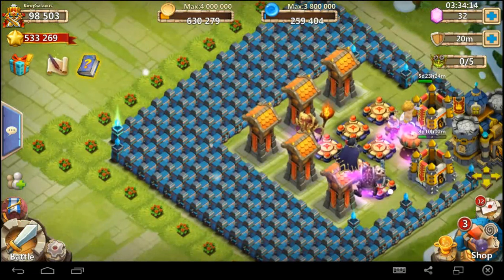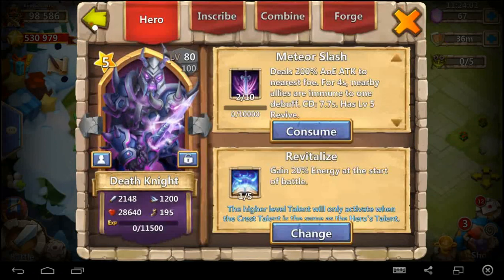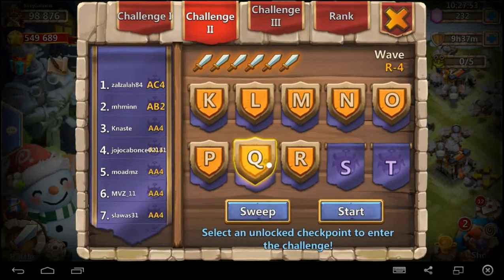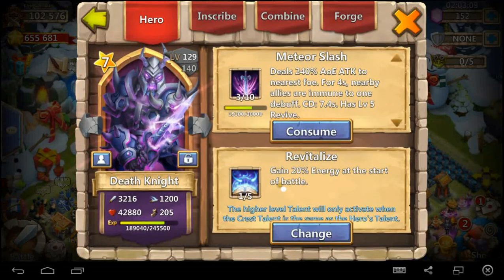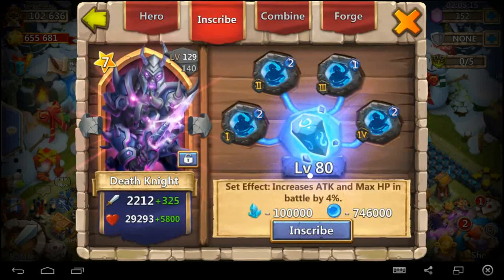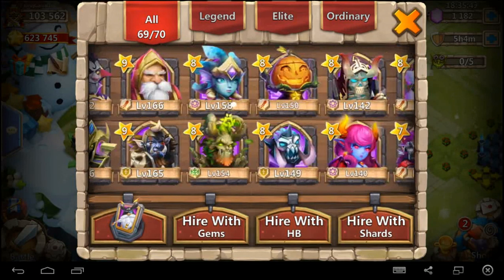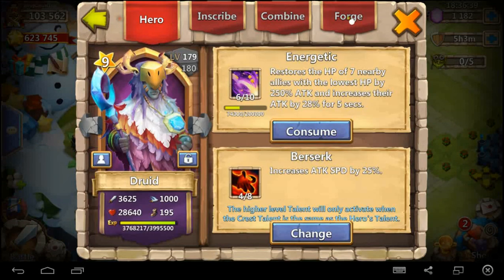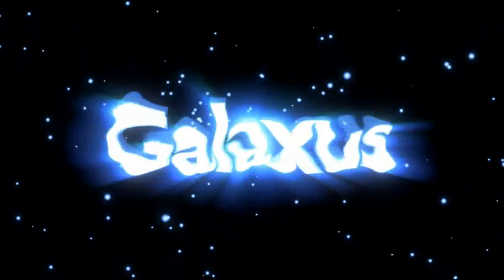Castle Clash-Galaxus's Main Account Evolution Update Part 1 of 3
What's up Clashers, some of you viewers have been asking me to show my progress on my main account and what heroes I am evolving first! So what I have been doing is catching as much video as I could for you guys and have put together a 3 part video series showing my account currently and talking about my plans for my account in the future! Watch and enjoy guys and thanks for supporting my channel!